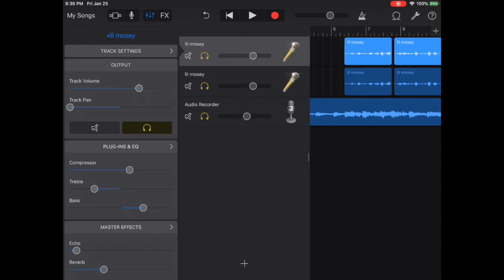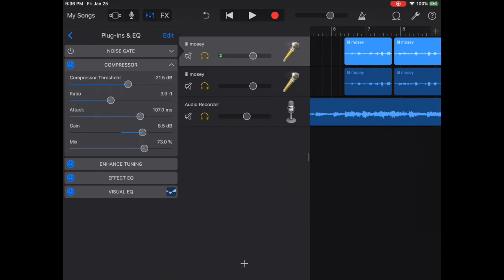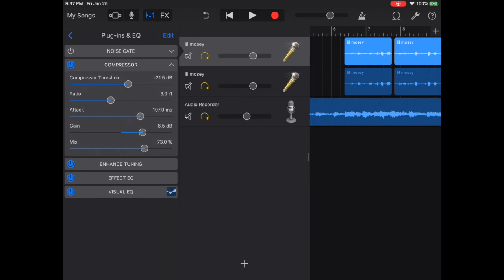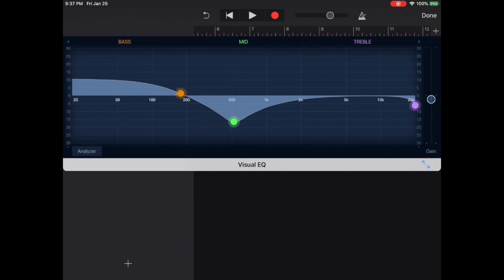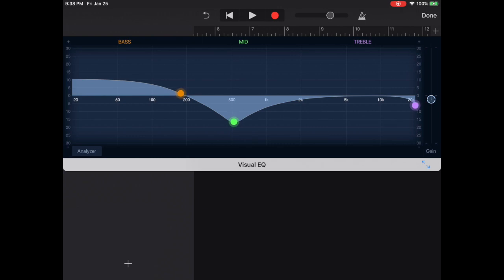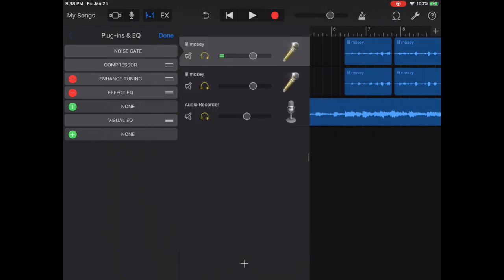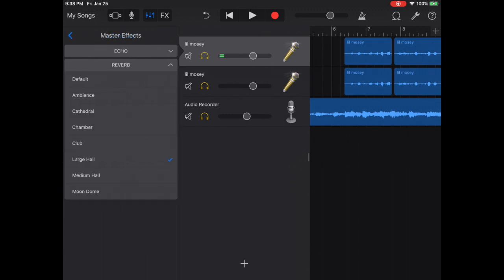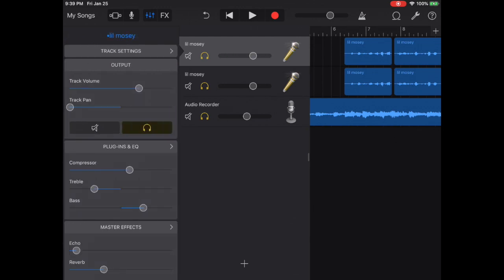How to SOUND LIKE LIL MOSEY GARAGEBAND IOS- Vocal Tutorial